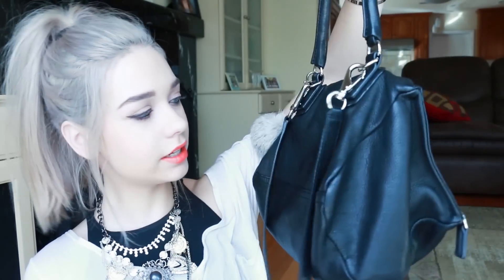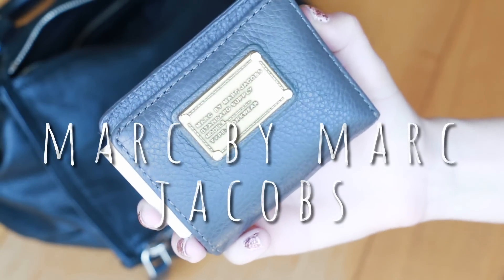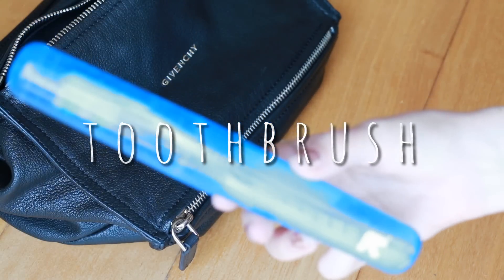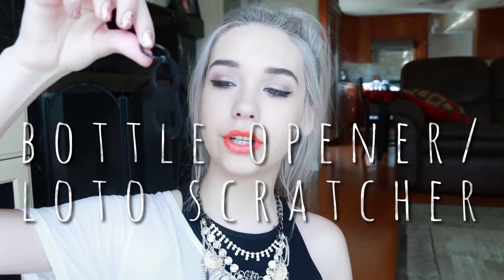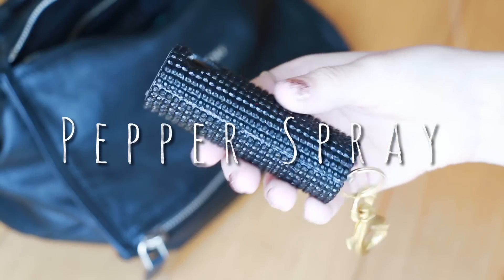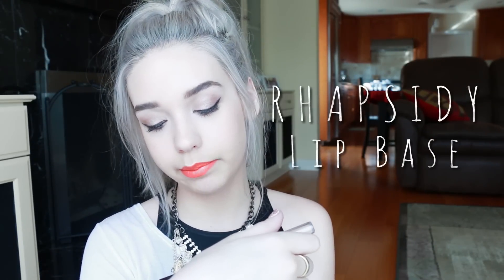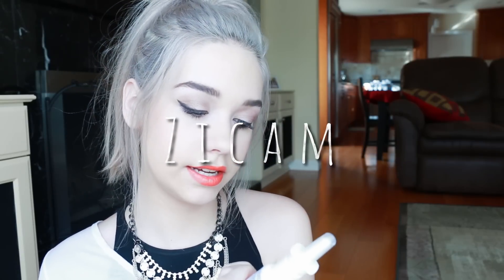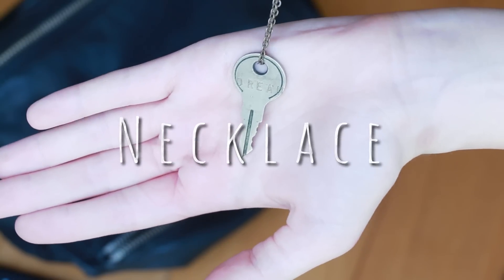What's in My Purse! 2015 ♡ Amanda Steele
filmed this over a week ago and I'm finally getting it up! hope you enjoy :)

WHAT I'M WEARING:

both shirts: Brandy Melville

necklace: Topshop

Camcorder: Canon Rebel EOS T3i

Age: 15